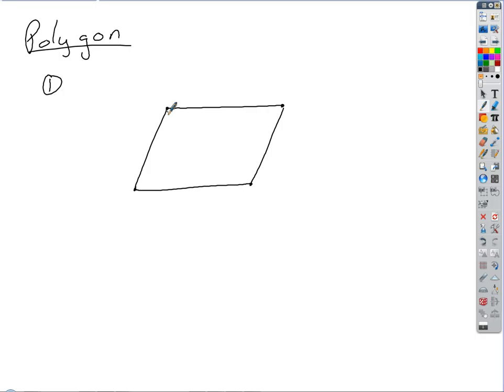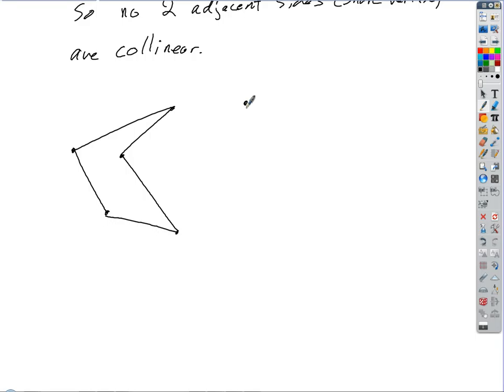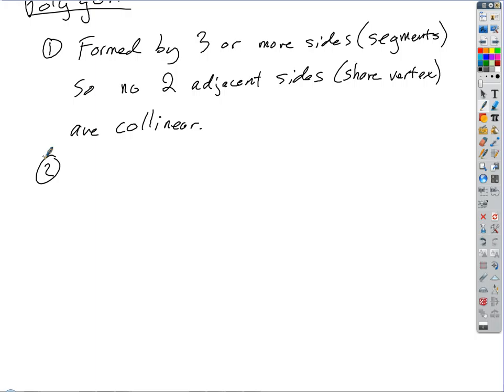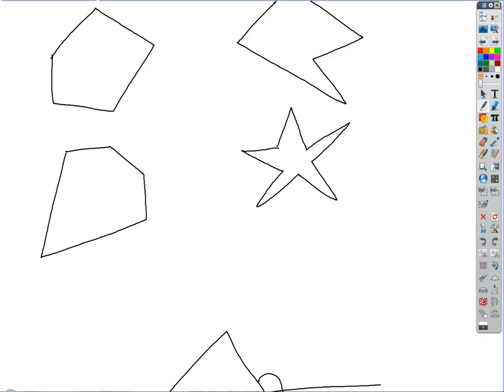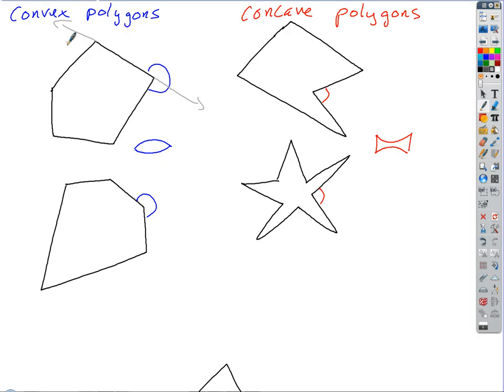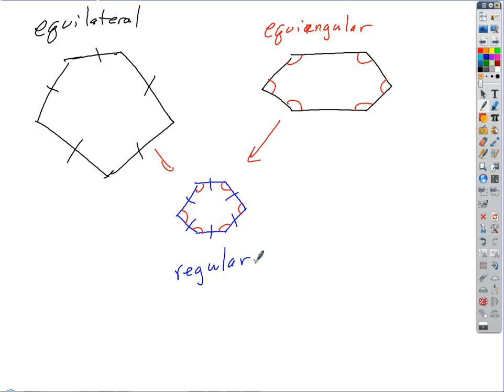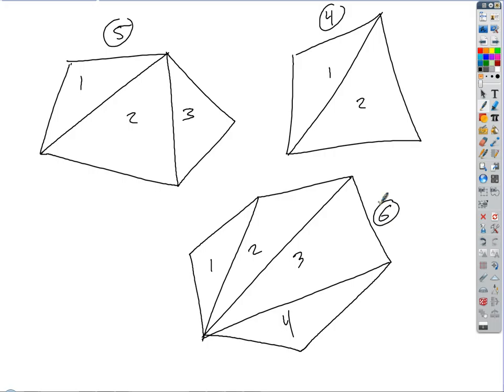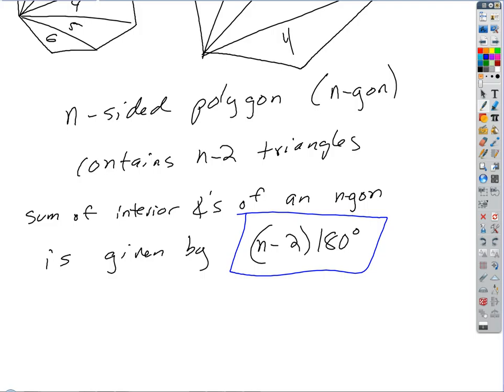Polygons 2016 02 18